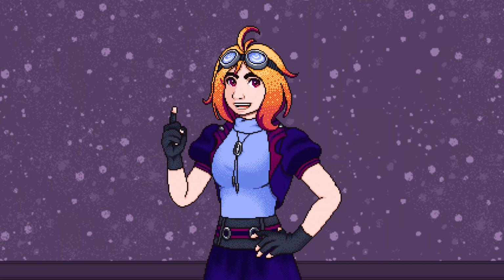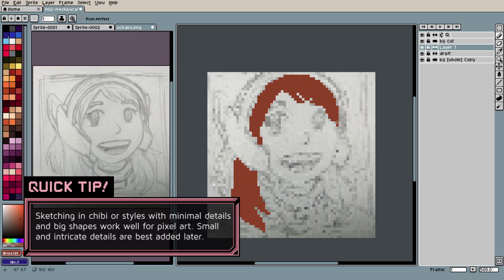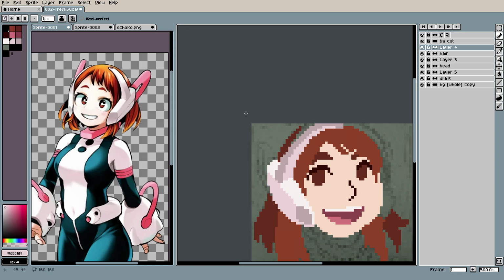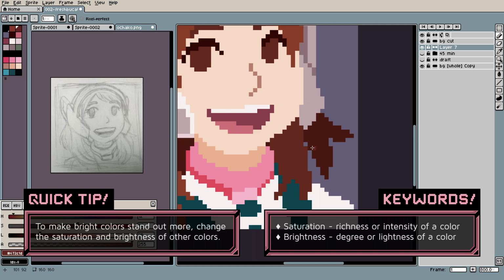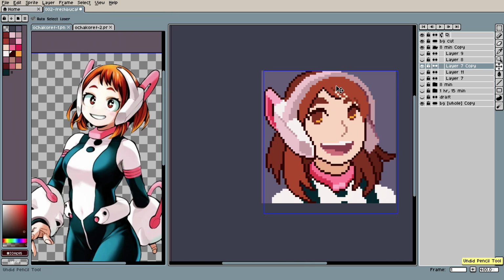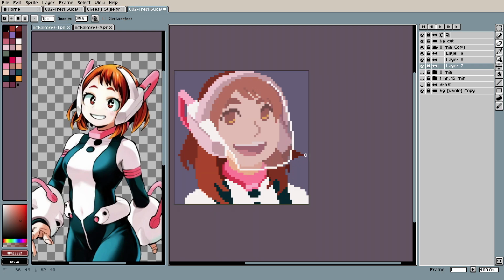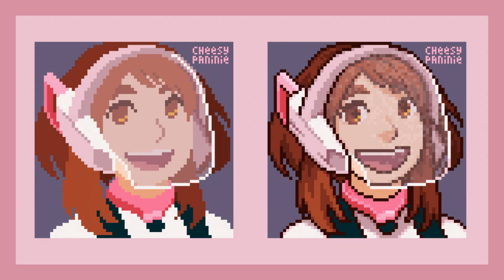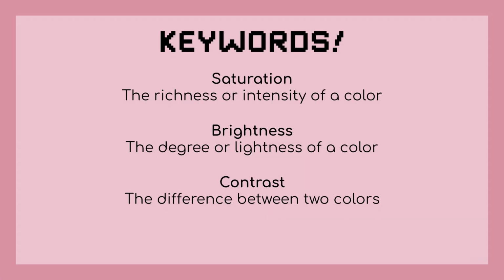Add contrast to your colors! | Pixel Art Notes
In this video, I work on Ochako Uraraka, a character from the series "My Hero Acadamia" in two different pixel styles.

My wonderful Patrons for September:
Kyle
Raltrouk
Khaios
Scarfey